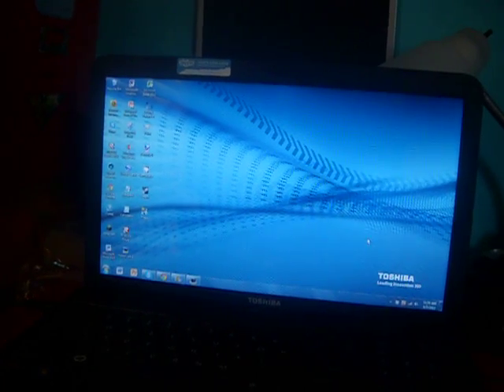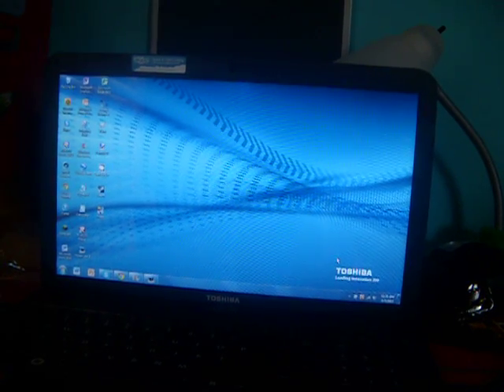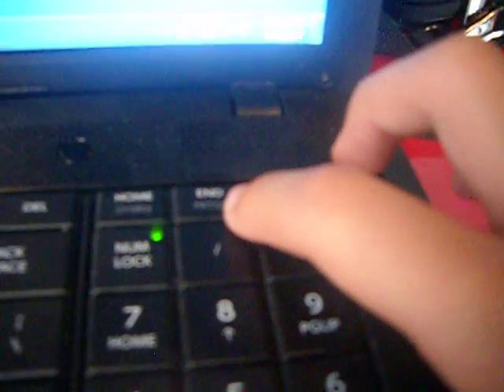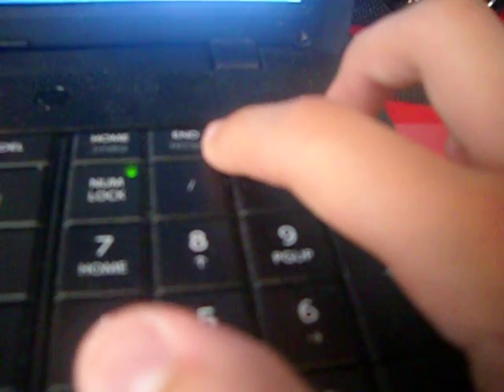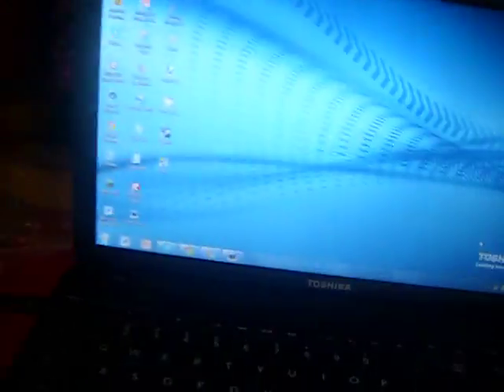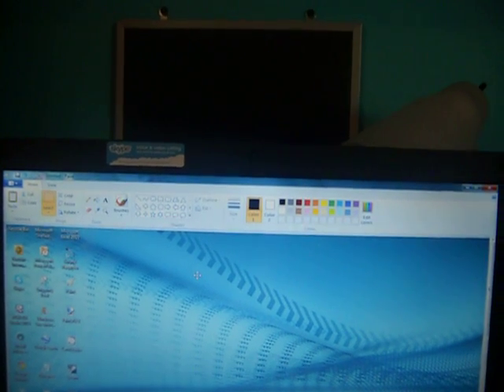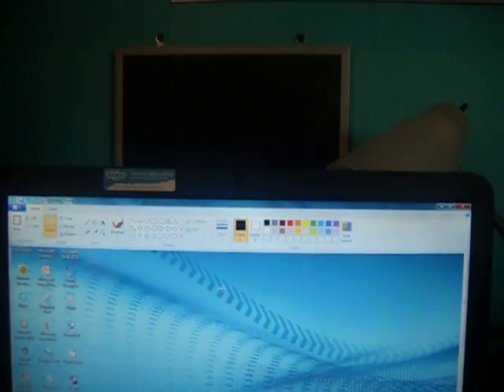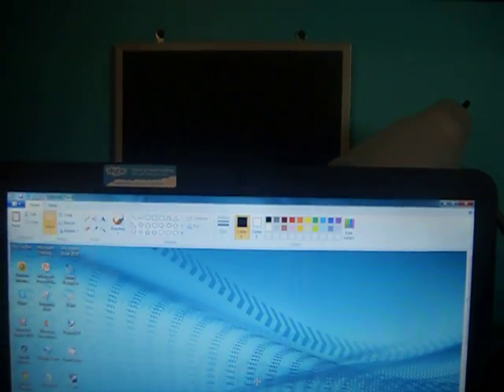How to Use Prt Screen on a Toshiba Laptop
Took me months to find this out, and I just figured that some of you need a tutorial too. This also shows you WHERE to find it.